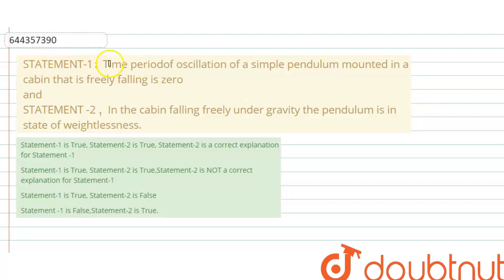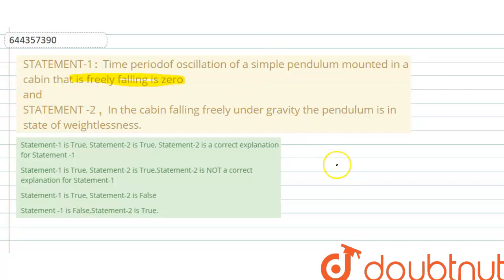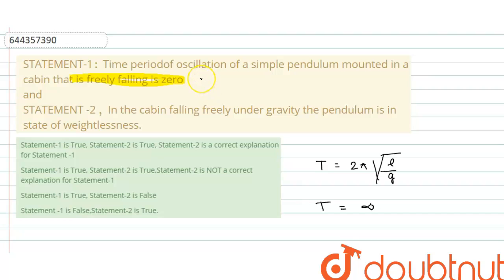STATEMENT-1: Time periodof oscillation of a simple pendulum mounted in a cabin that is freely fa...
STATEMENT-1: Time periodof oscillation of a simple pendulum mounted in a cabin that is freely falling is zero and STATEMENT -2 , In the cabin falling freely under gravity the pendulum is in state of weightlessness.
Class: 12
Subject: PHYSICS
Chapter: OSCILLATIONS
Board:IIT JEE

👉 Have Any Query? Ask Us.